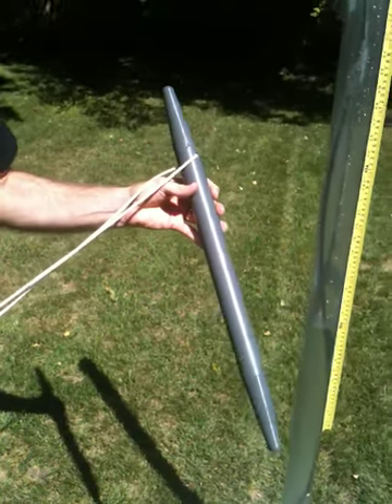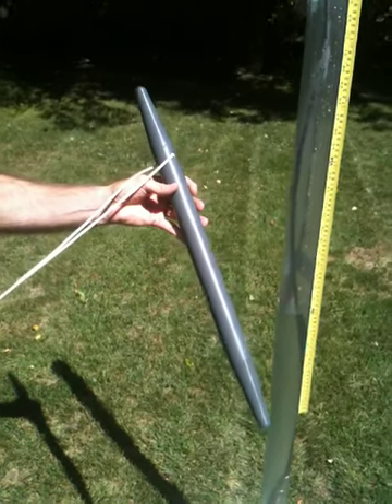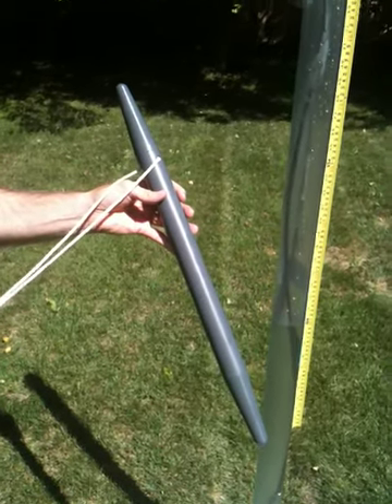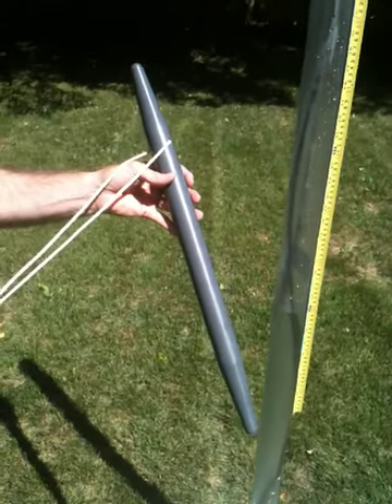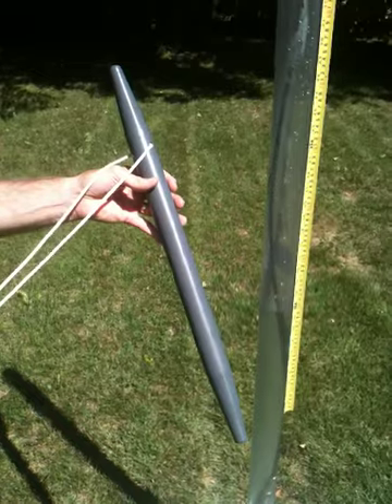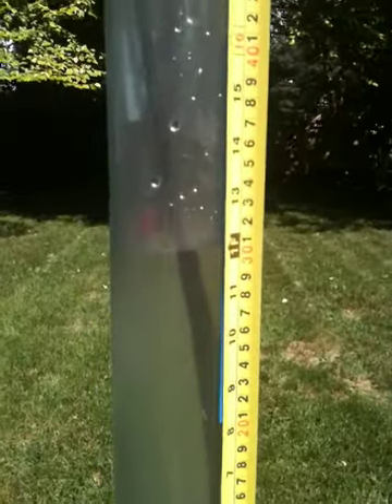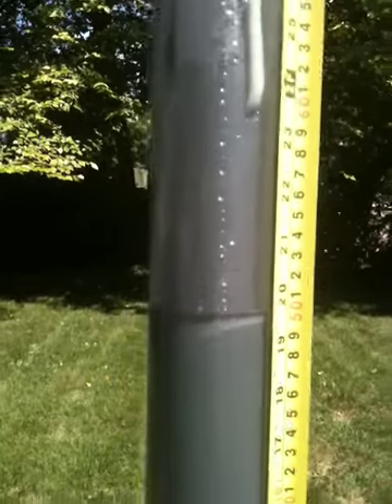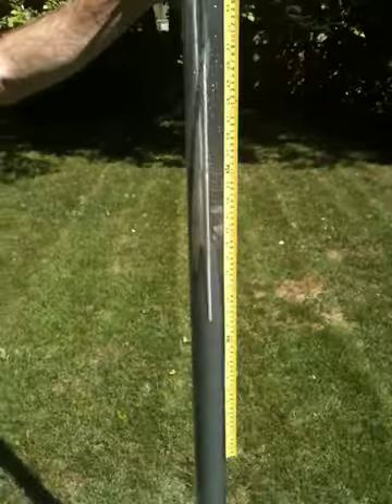Solid H(o) Slug Clip